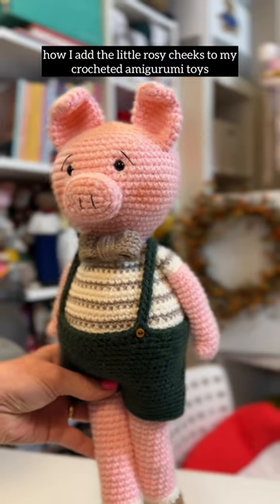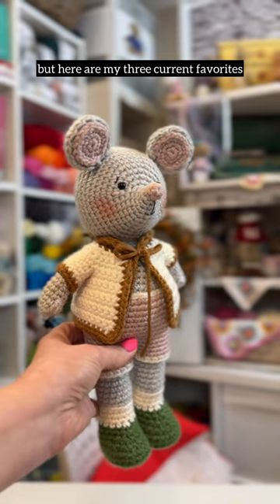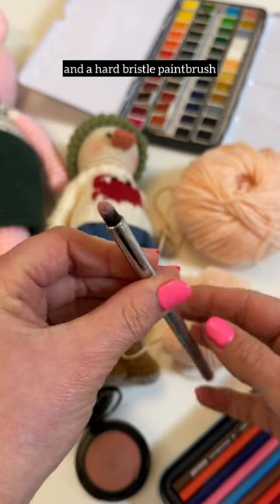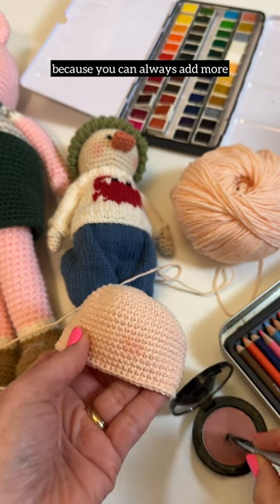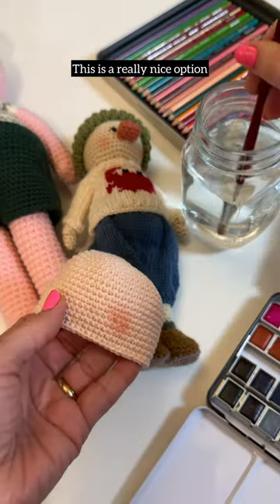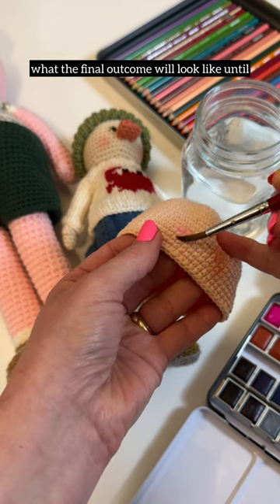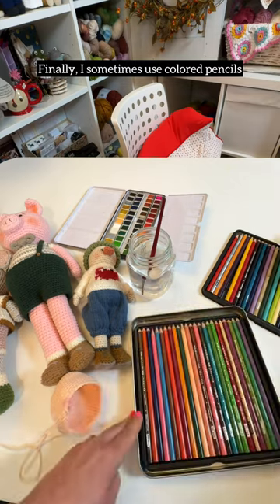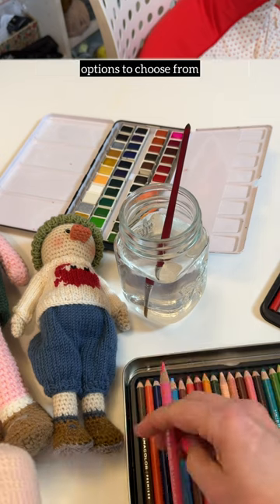How to ADD ROSY CHEEKS to CROCHET AMIGURUMI Toys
I’m often asked how I add the little rosy cheeks to my crocheted amigurumi toys. There are lots of different ways to do it, but here are my three current favorites.

Elise Rose Crochet Etsy Shop